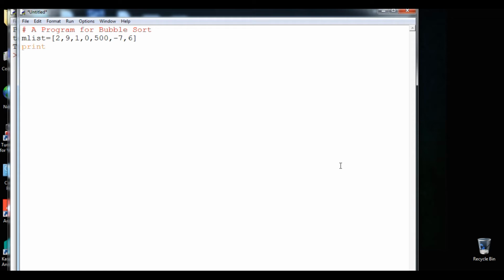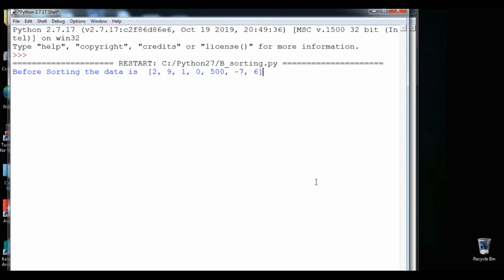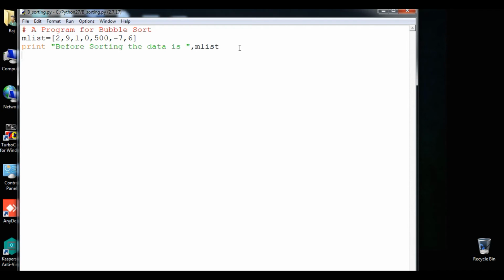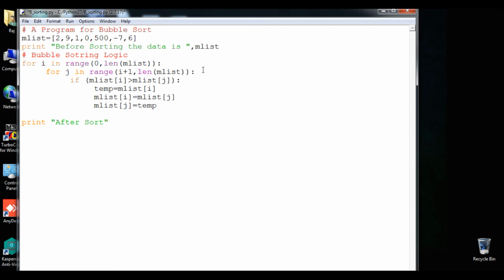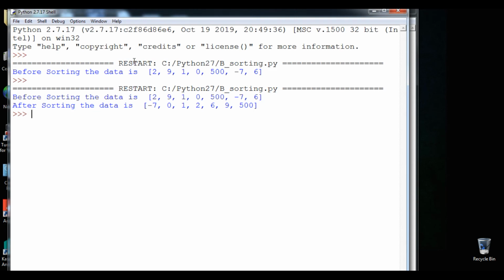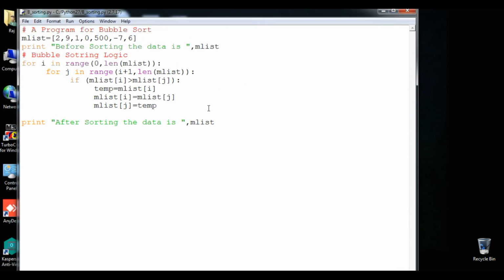Bubble Sorting in List